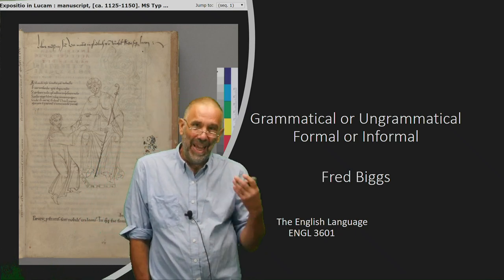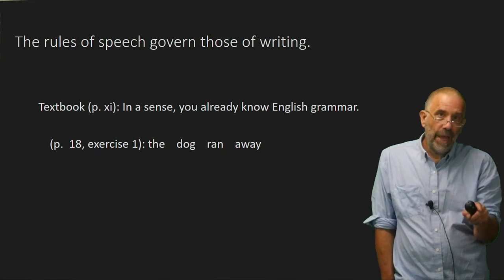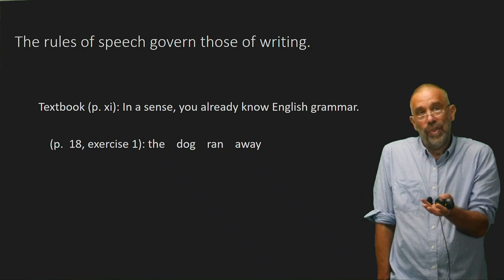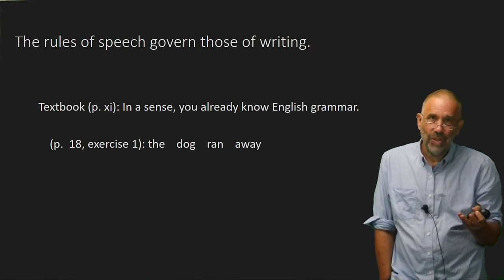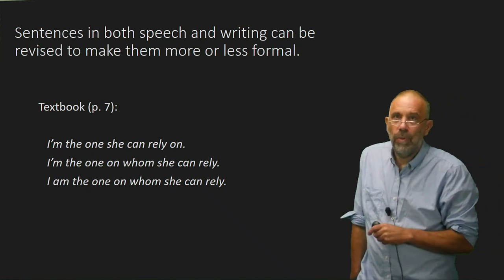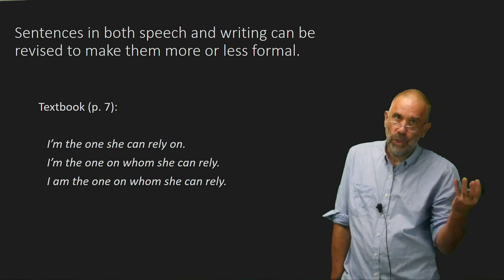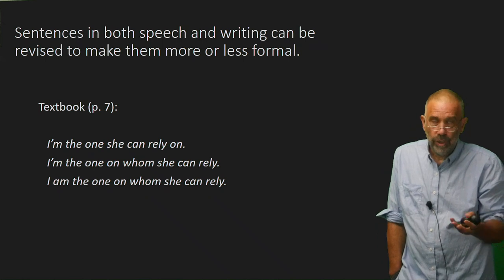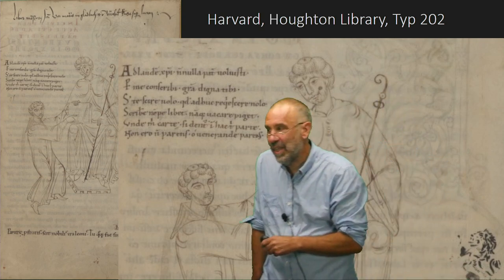Grammatical/Ungrammatical and Formal/Informal